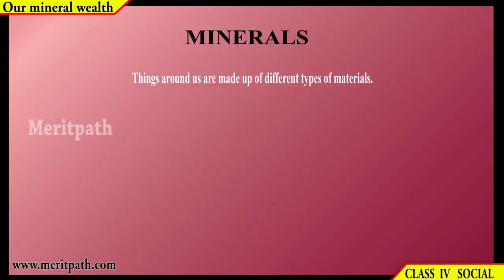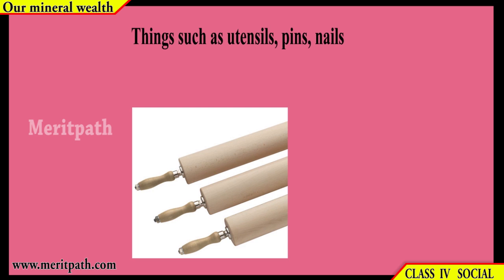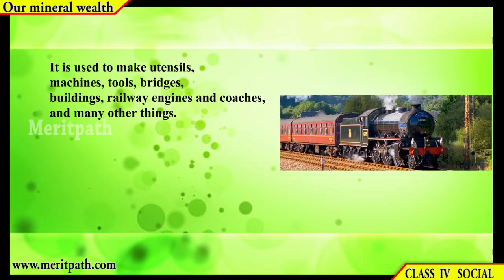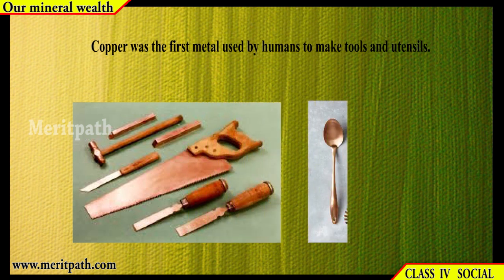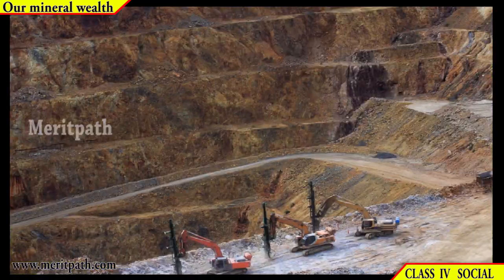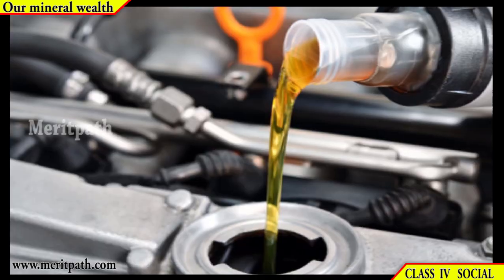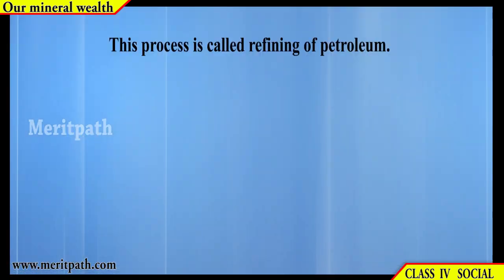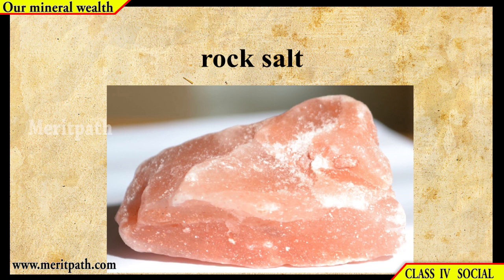class IV Social Our Mineral Wealth